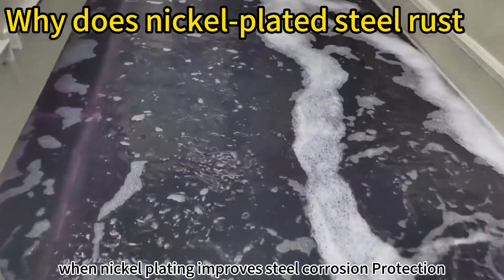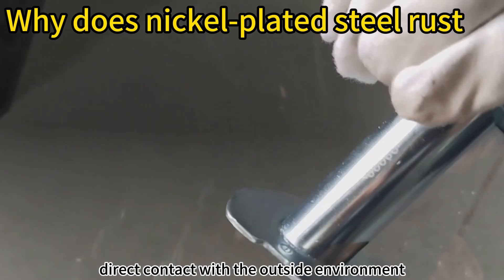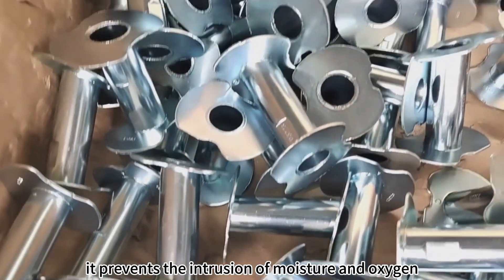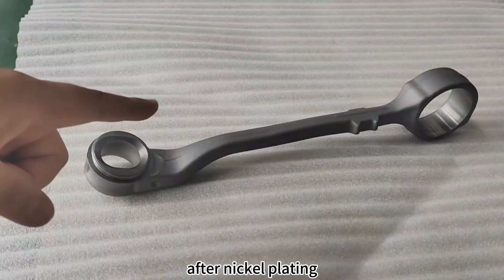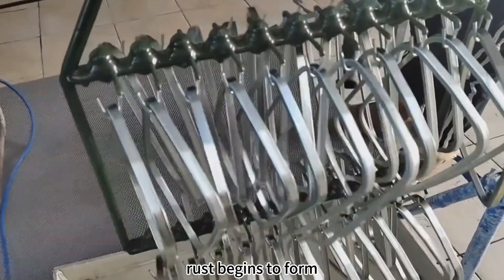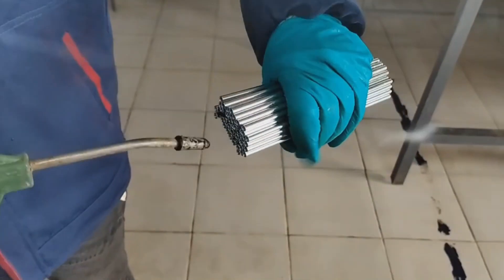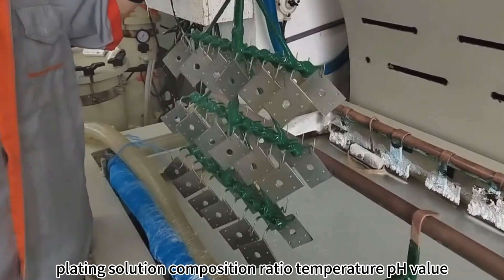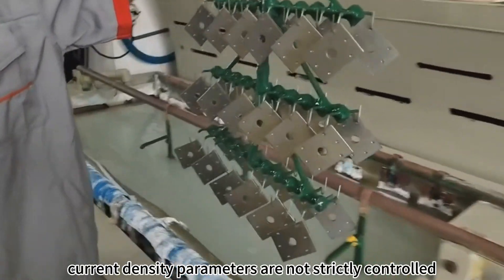Why does nickel plated steel rust？factory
Why does nickel-plated steel rust?Nickel is widely used as a good plating material for its excellent corrosion resistance and decorative properties. However, when nickel plating is processed and treated directly on steel, rusting sometimes occurs unexpectedly.